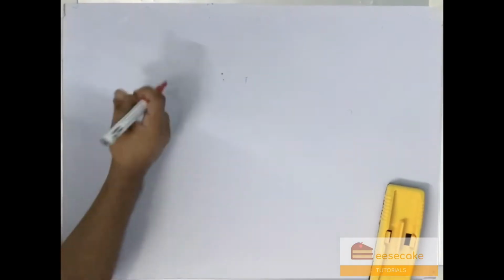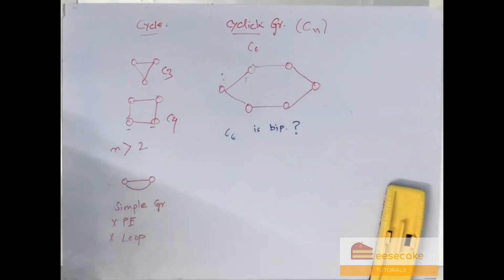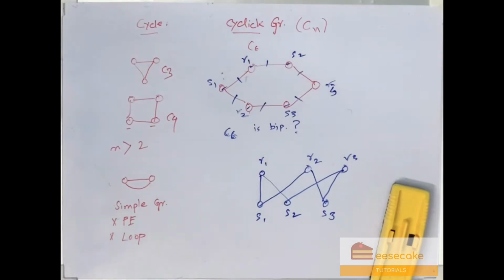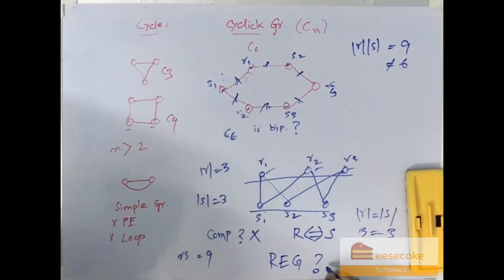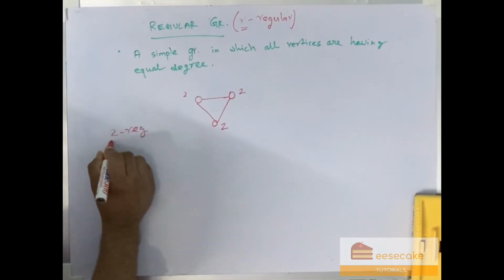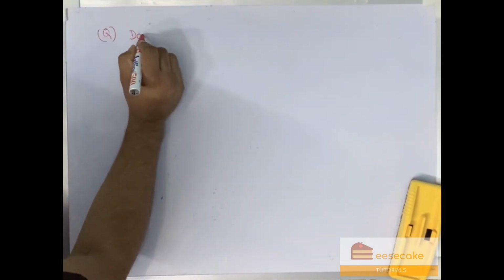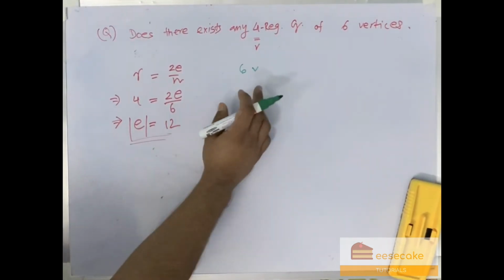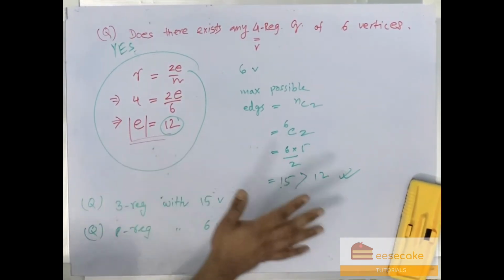Cycle, Cyclic Graph, Regular Graph | Lesson 11